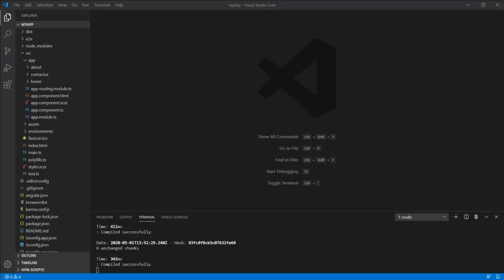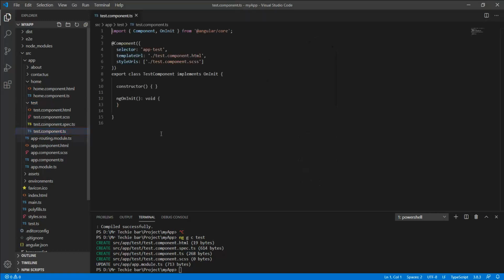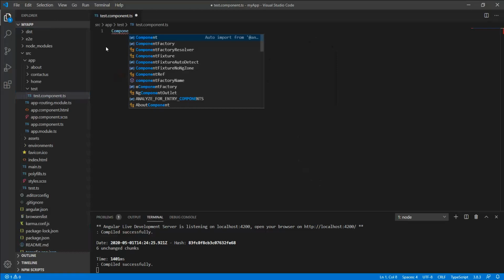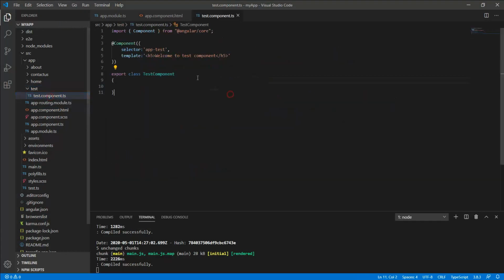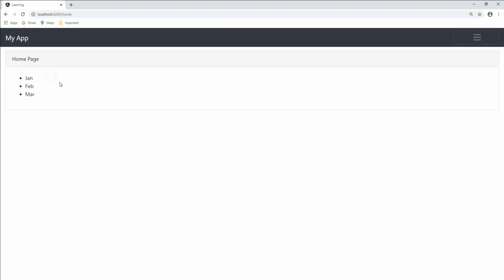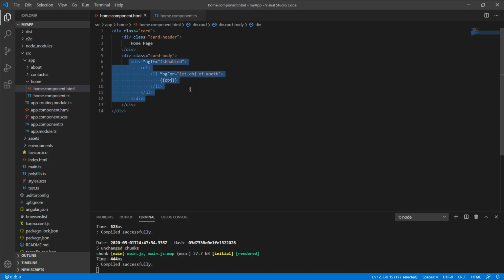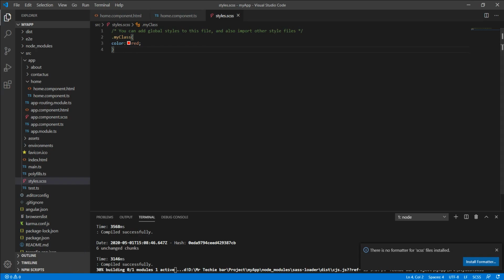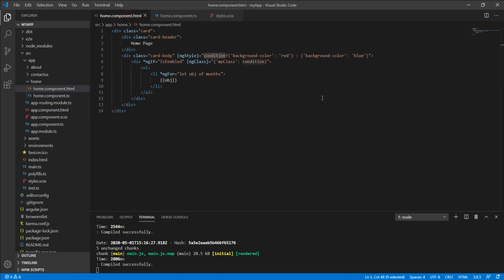Angular Directives Tutorial | Types of Directives in Angular (Part - 6)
Directives are instructions in the DOM. They specify how to place your components and business logic in the Angular

Component Directives
These form the main class having details of how the component should be processed, instantiated and used at runtime.

Structural Directives
A structure directive basically deals with manipulating the dom elements. Structural directives have a * sign before the directive. For example, *ngIf and *ngFor

Attribute Directives
Attribute directives deal with changing the look and behavior of the dom element. You can create your own directives as shown below. ngStyle and ngClass